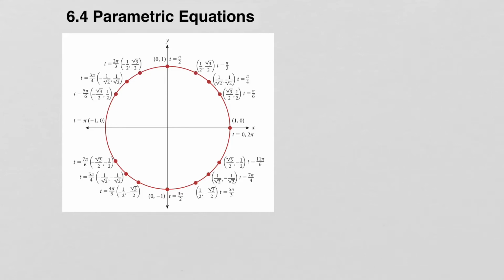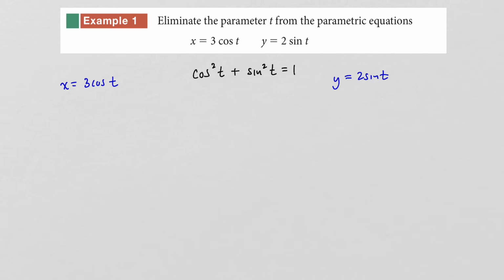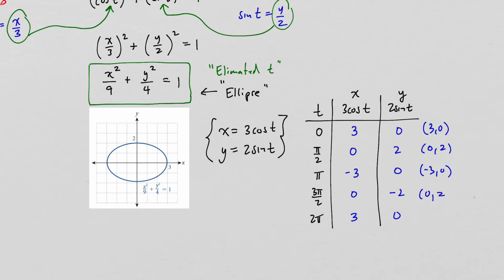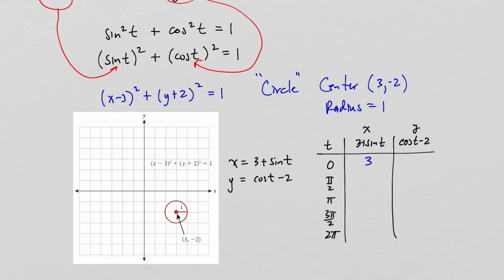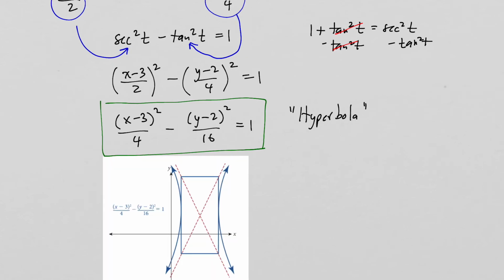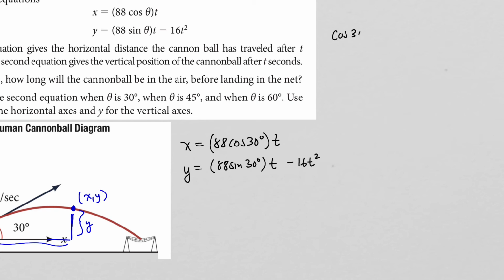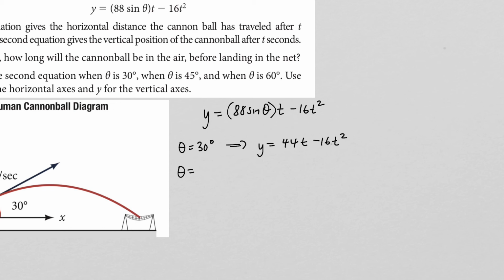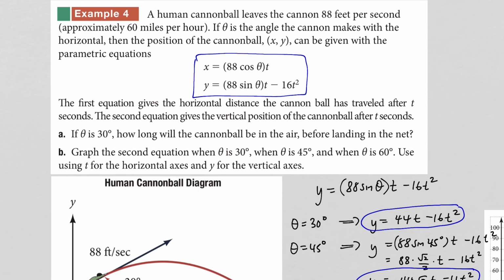6.4 Parametric Equations